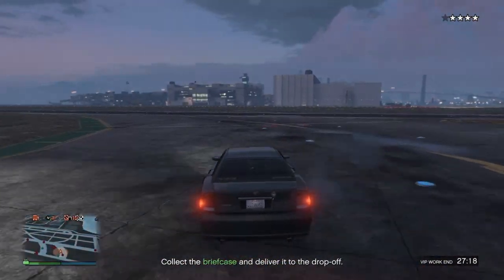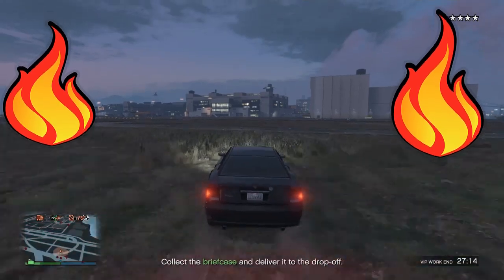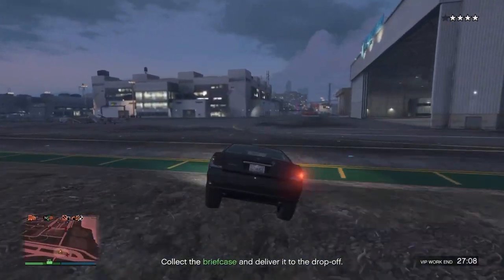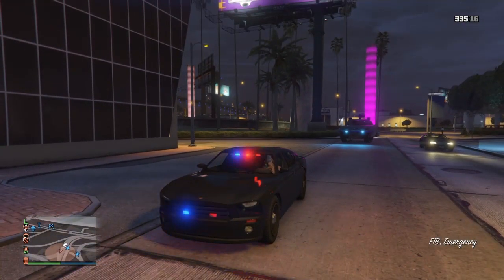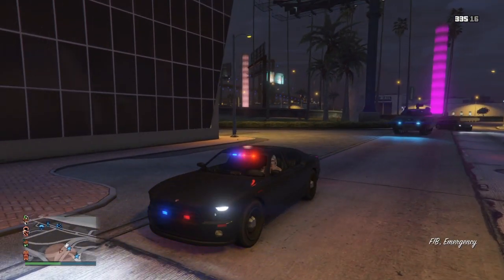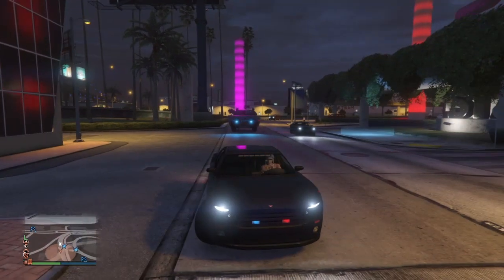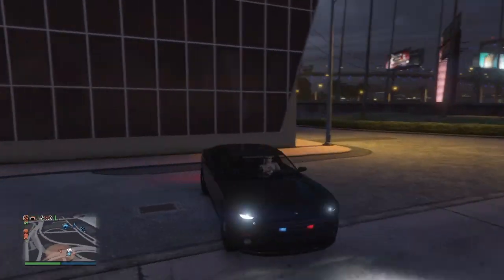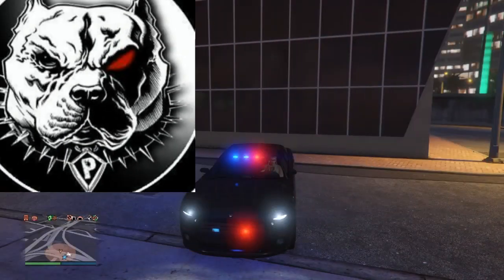Gta5 how 2 get FIB rare cop car *unpatched*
This video i will be showing you how 2 get the rare FIB Buffalo on gta5 online